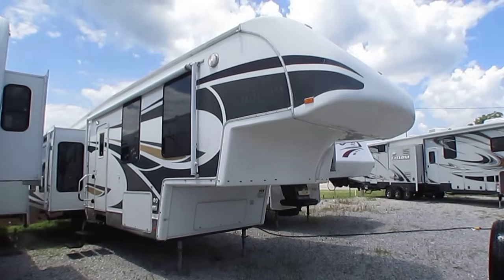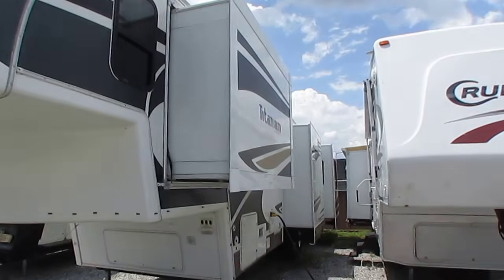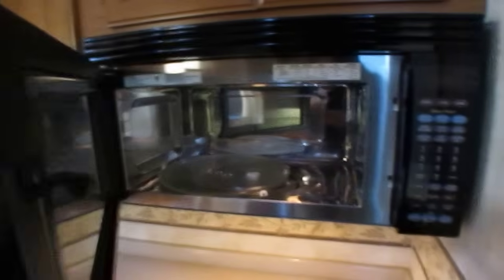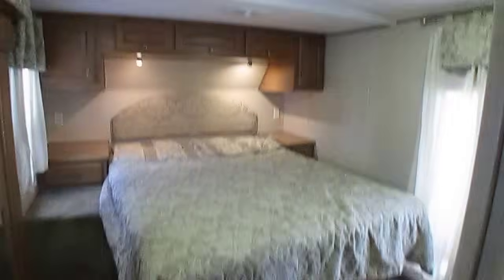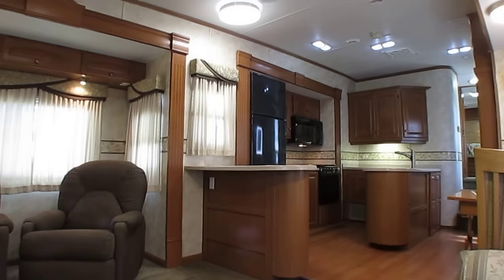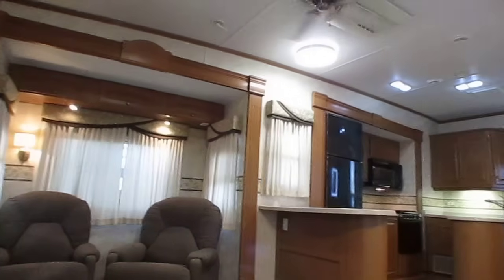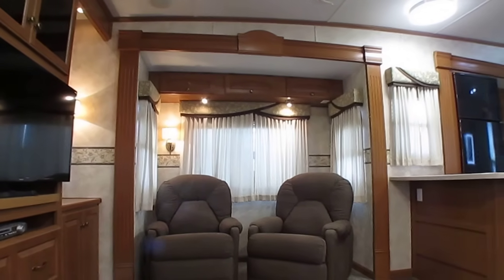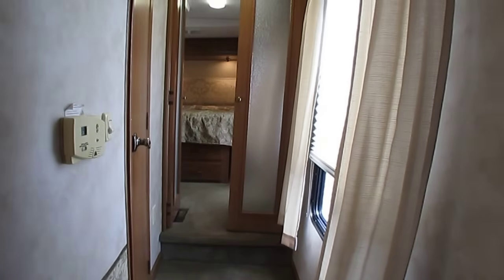SOLD! 2008 Glendale Titanium 34E39RE Fifth Wheel , 4 Slides, Rear Lounge, 4 Seasons $19,900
Year: 2008

Stock # 3659

VIN : 2GRFW34T68S084825

Make: Glendale

Model : Titanium

Model Number : 34E39RE

Slides : 4

Length : 40.1 ft.

Weight (UVW) : 12,000 pounds

Awning: 2 x Patio

Furnace : 1

Air Conditioners : 2

Sofas : Sleeper

Table Style : Table and Chairs

Washer and Dryer: Hookups

Water Heater : 10 Gal. Quick Recovery

Master Bedroom Bed Size : Queen

We offer you two options on how to buy this RV . Option A is $19,900 which is haggle free / firm (no matter if you pay cash, finance and or trade) Includes a 90 day nationwide limited warranty ,  inspection by our RV Techs , Walk Thru / Demo , starter kit , Temp Tag ,a year of free camping and more . Option B is buyer declines all services and buys RV as-it sits (just like we purchased it) , no inspection ,no warranty, no walk thru , in which case we can save you some time and money and will trade off either option . For a price on option B please contact our sales department . We offer discount nationwide delivery (we have sold RV's to all 50 states, Canada, Europe, and even Australia so you are never too far away for us to save you money on a pre-owned RV) . We have some great financing with approved credit and down payment . Parkway RV Center also does not charge any doc fee, no prep fee, no tag / title fee, etc. Don't fall for the big RV dealer fee scam. All those Fee's are 100 % dealer profit !!

Important Information About Our Online Inventory : We have made every effort to ensure accuracy in the information provided. Specifications, equipment, technical data, photographs, video, and illustrations are based on information available at time of posting and are subject to change without notice. To receive or verify current product information, please contact the dealership All units are subject to prior sale and just because it is posted for sale online does not guarantee it is in stock or available for purchase. Please contact dealership to verify availability and make appointment before coming to look at RV in person . Parkway RV Center Inc. is not responsible for typographical errors in price ,or errors in description, of year model, of condition, of a vehicle's listed equipment, accessories, price or warranties. Any and all differences must be addressed prior to the sale of this vehicle. The decision to sell an RV regardless of price or any other factor is solely determined by Parkway RV Center Inc.